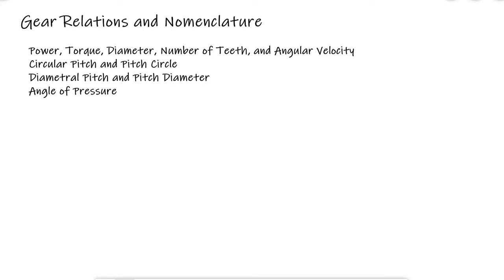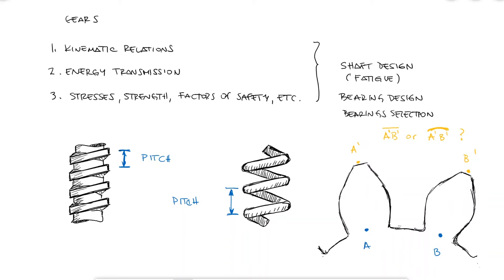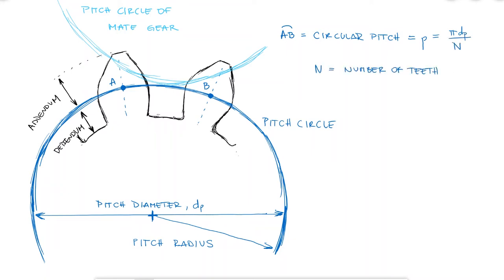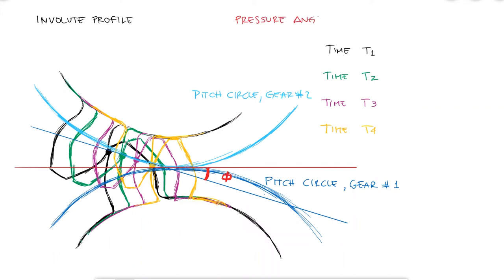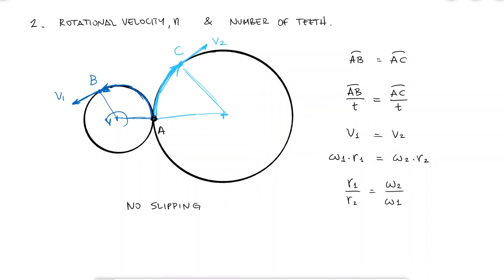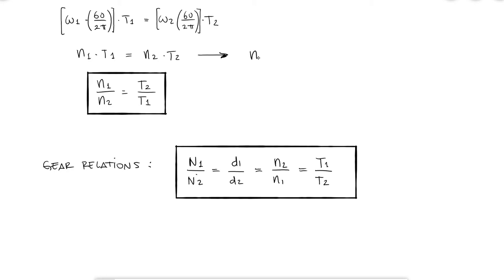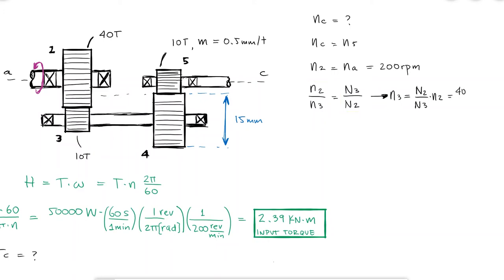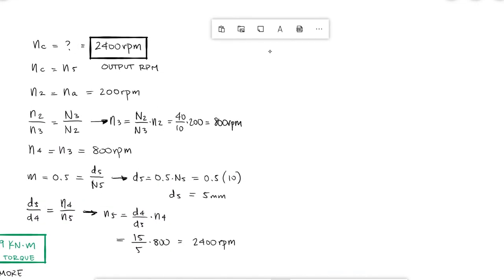GEARS BASICS - Nomenclature and Main Relations in Just Over 10 Minutes!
Power, Torque, Pitch Diameter, Number of Teeth, and Angular Velocity,
Diametral Pitch and Pitch Diameter,
Circular Pitch and Pitch Circle,
Pressure Angle - Force at the Teeth.

0:00 Nomenclature and Basics
1:03 Circular Pitch
3:04 Diametral Pitch and Module
3:28 Involute Profile
4:38 Number of Teeth and Pitch Diameter
5:30 RPM and Number of Teeth
6:36 Torque and RPM
7:25 Relationships Example